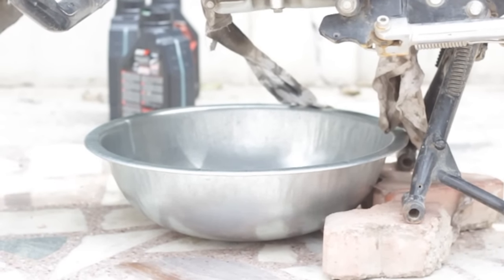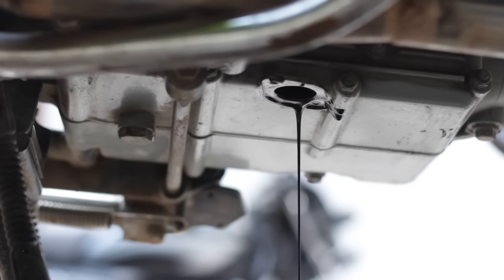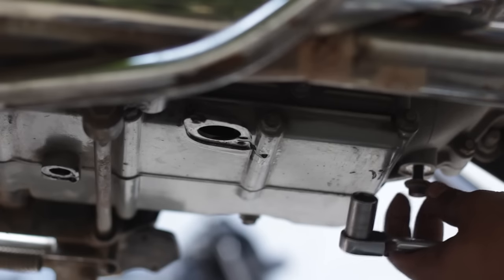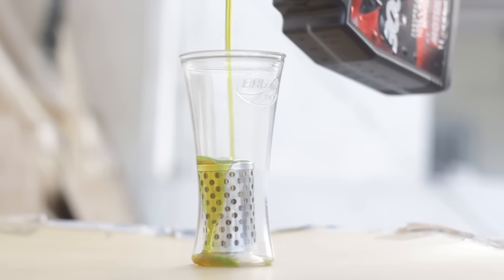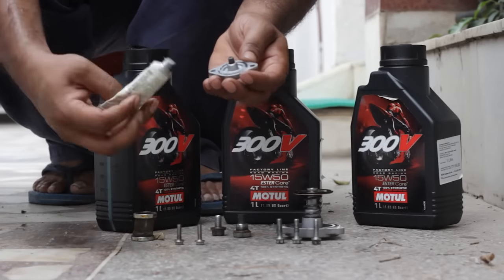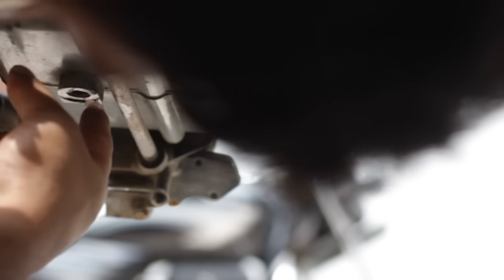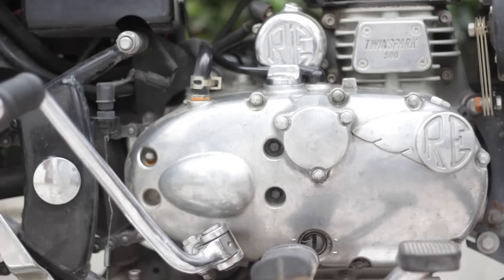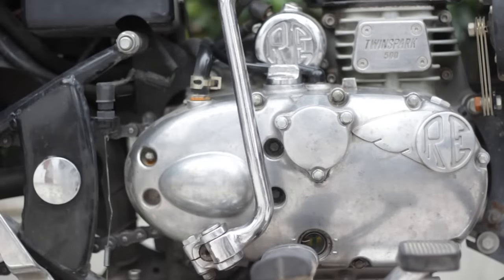Changing engine oil in Royal enfield Bullet 500 UCE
Most important part of servicing any motorcycle is changing the engine oil. Learn how to change and replace engine oil in Royal enfield Bullet 500 UCE